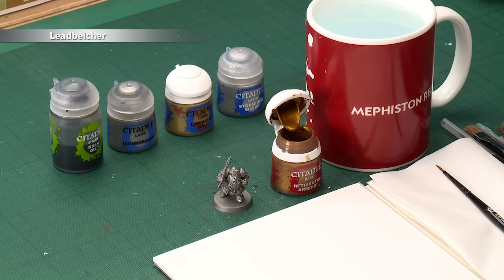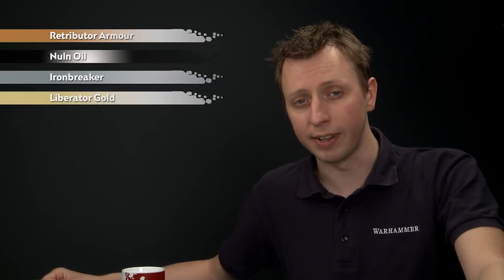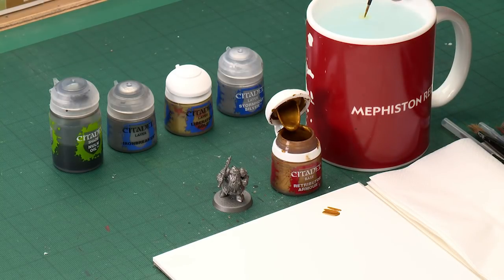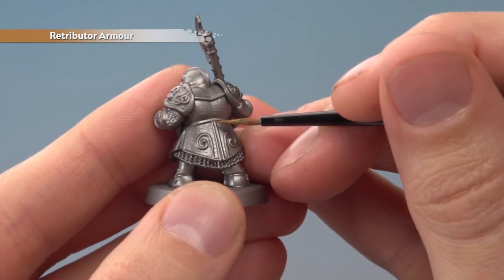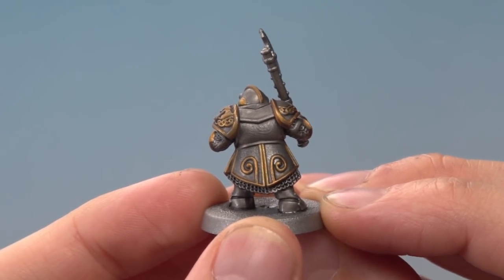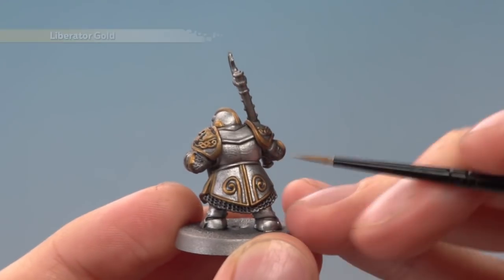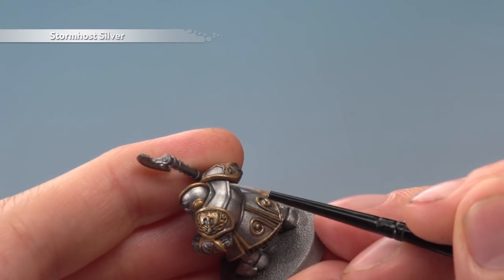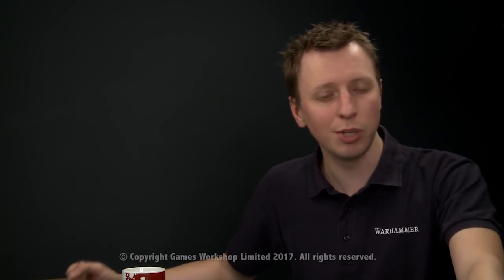WHTV Tip of the Day - Ironbreakers Armour.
In this tutorial Duncan demonstrates how to paint the steel plate armour of the Duardin Ironbreakers.